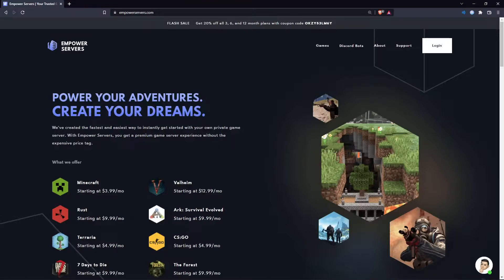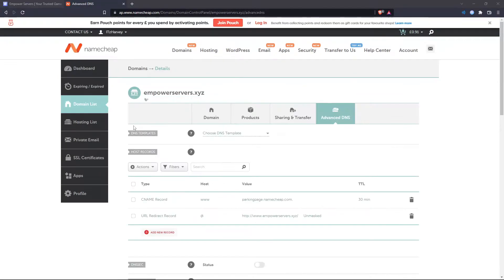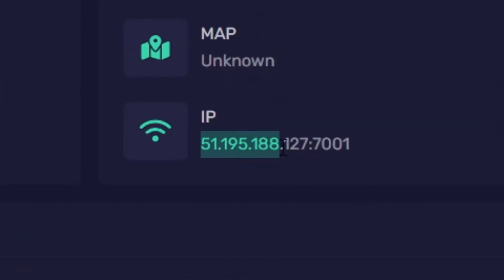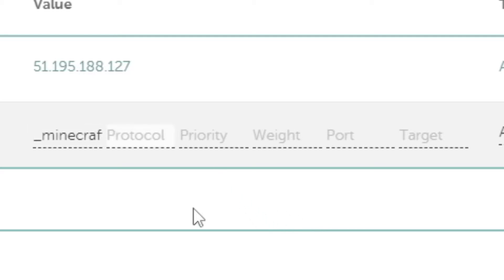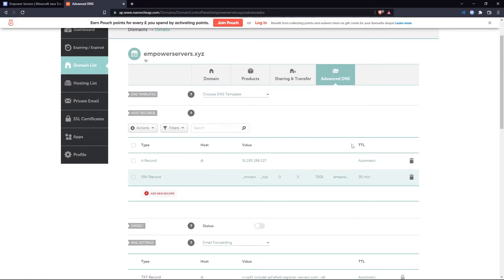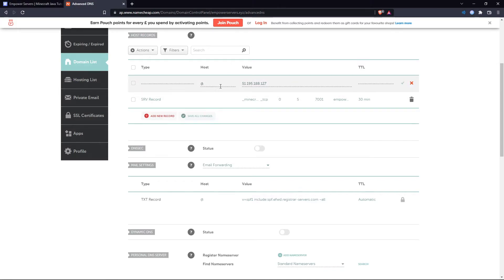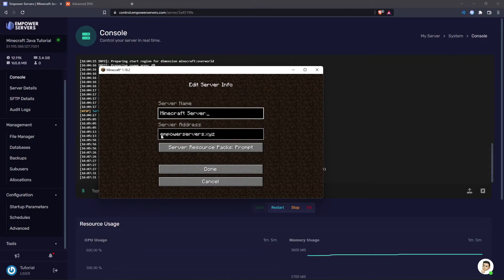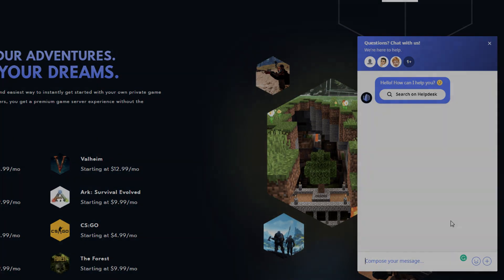How To Set Up A Domain For Your Server | Empower Servers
In this video, we show you how to set up a domain for your server using